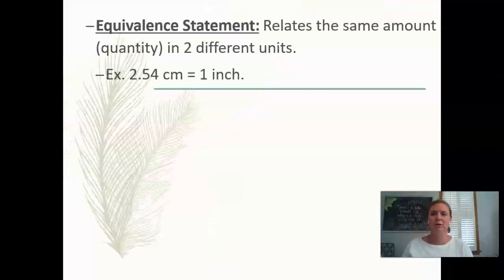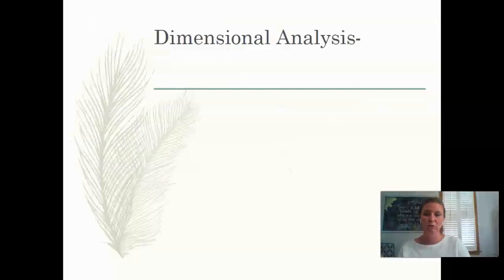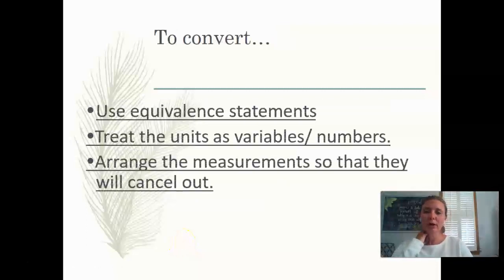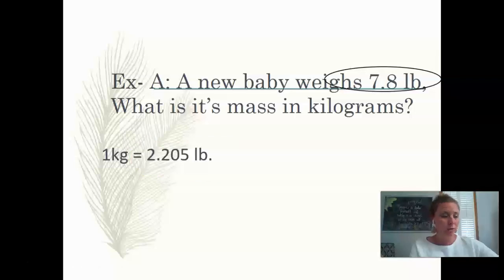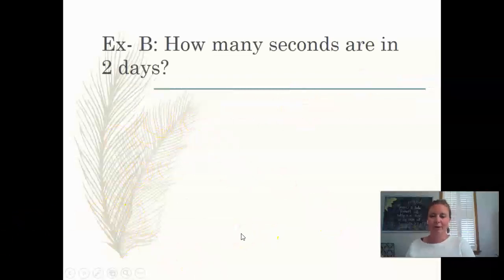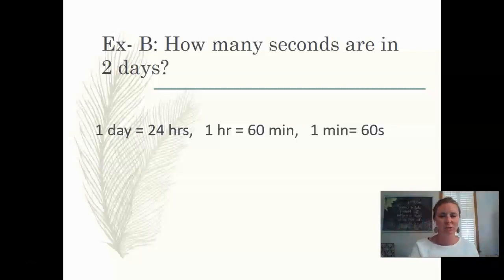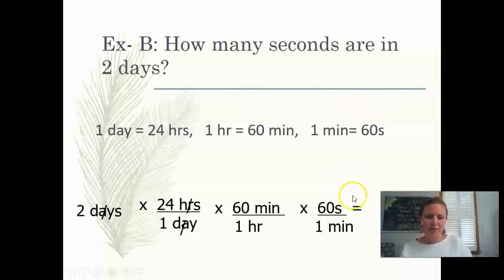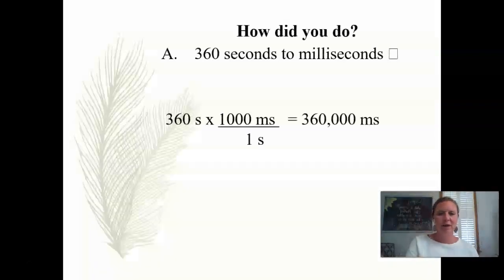Introduction to Dimensional Analysis